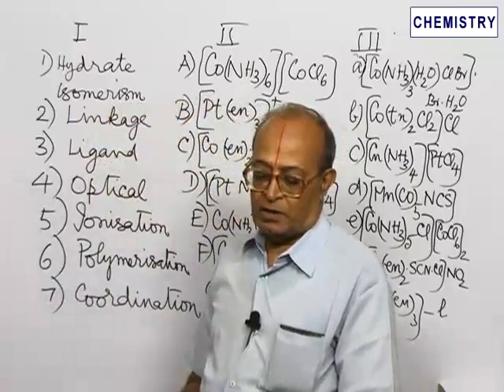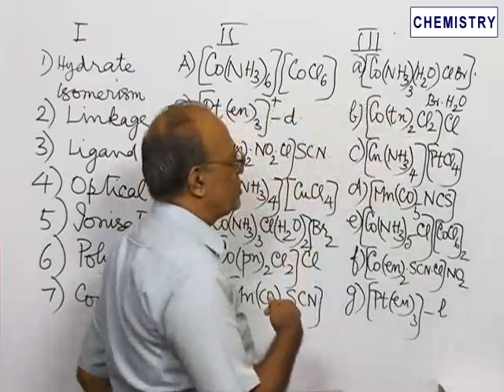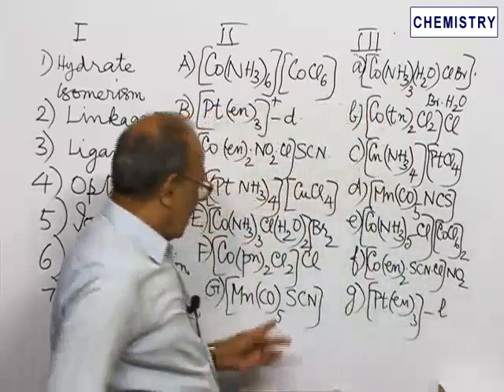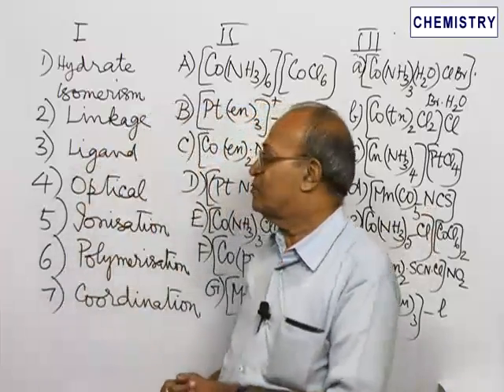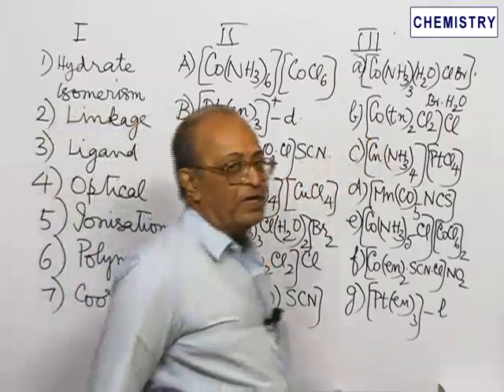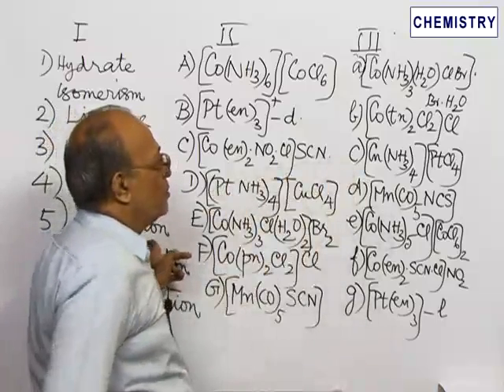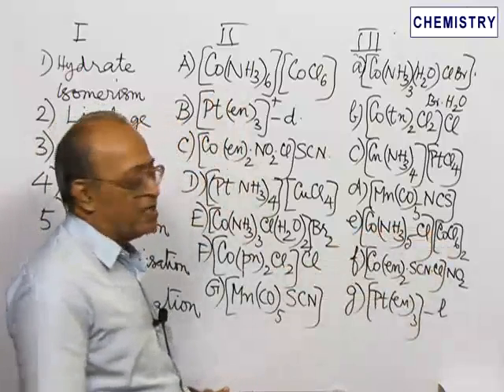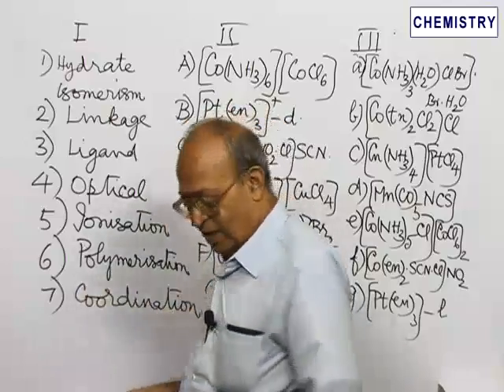Solved problem of Coordination compounds and Organometallics based on new JEE Pattern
Match Matrix type, Solved problem of topic Coordination compounds and Organometallics of subject chemistry based on new JEE Pattern.